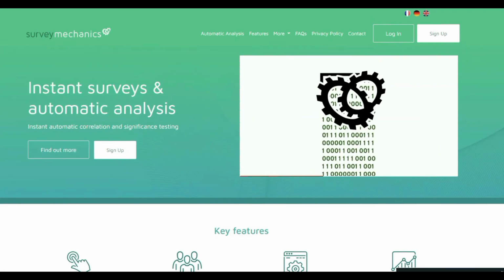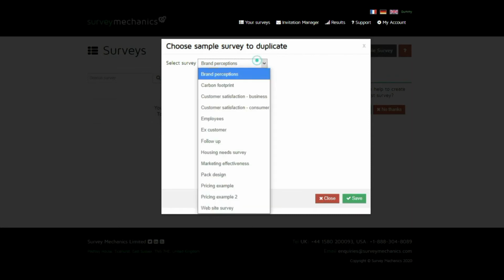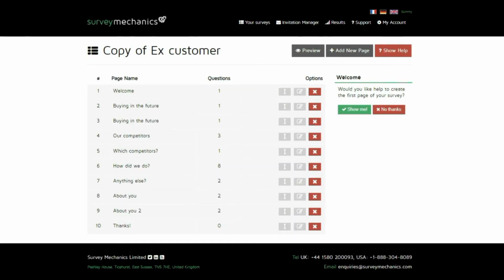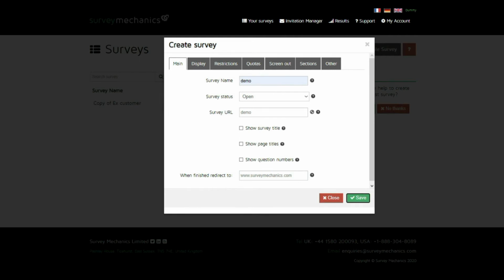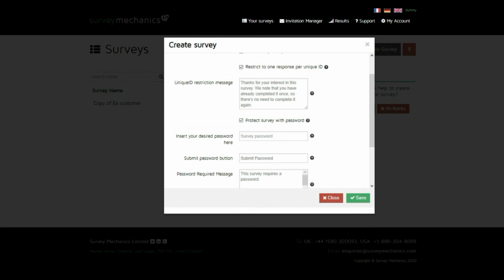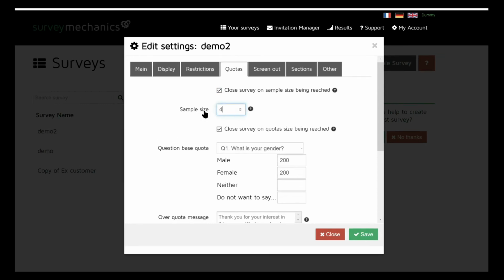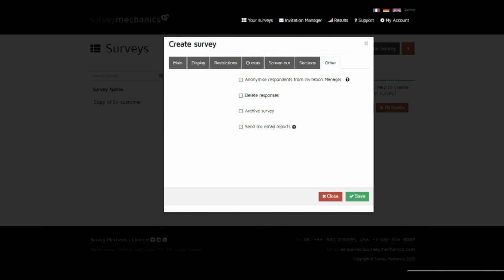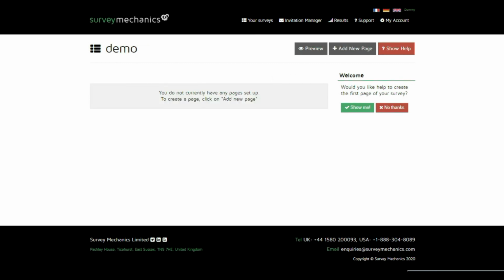2. Setting up a survey in Survey Mechanics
How to set up a survey in Survey Mechanics